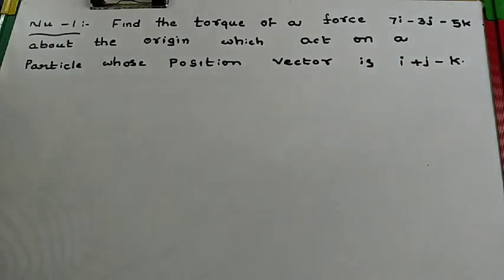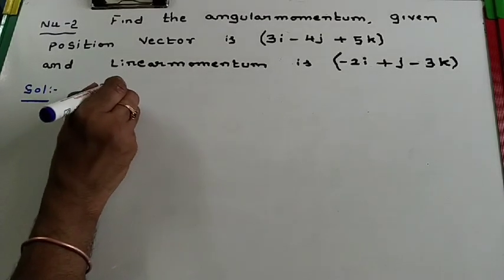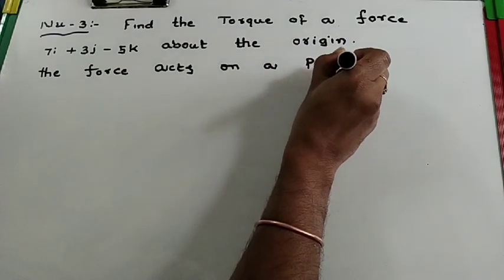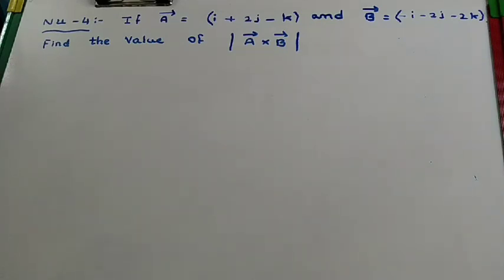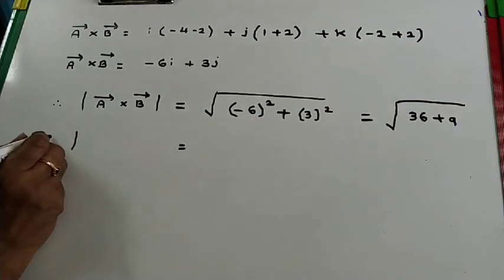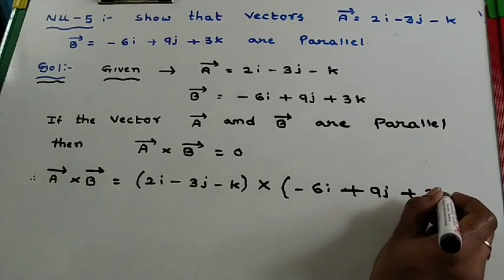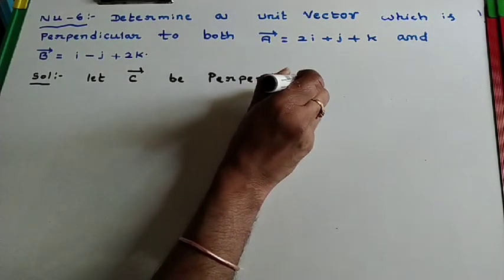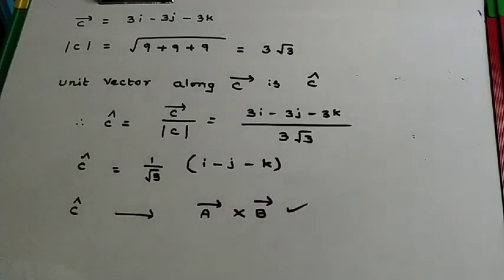(PART-145) SYSTEM OF PRACTICALS. NUMERICALS